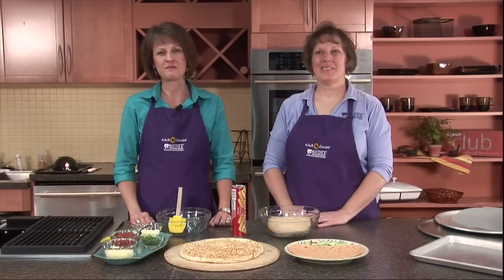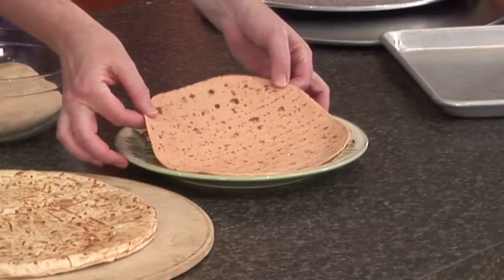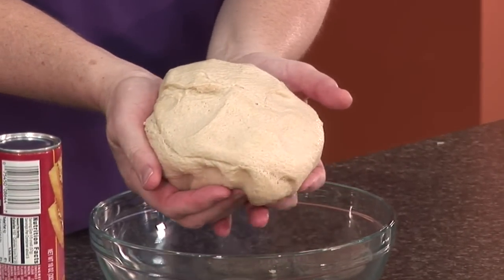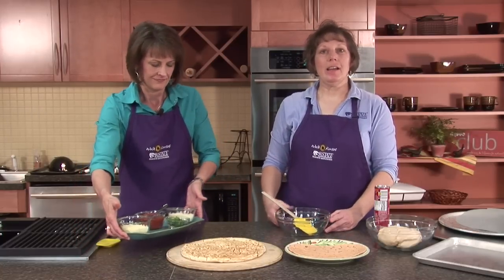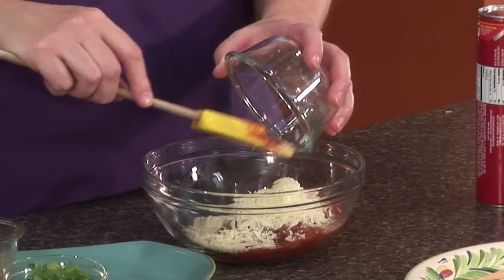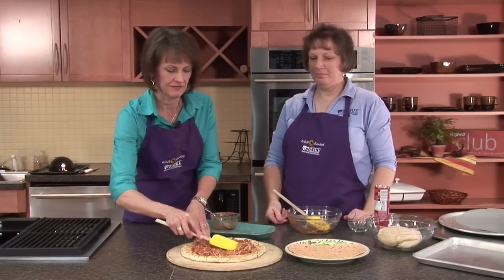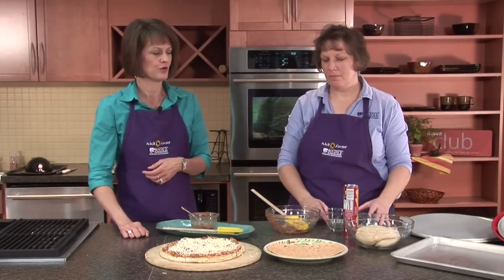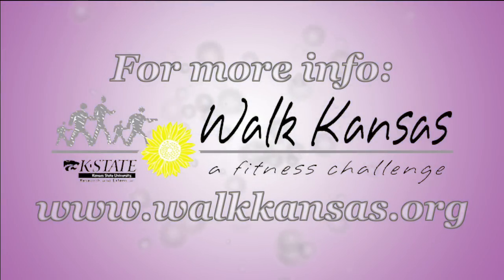Make Your Own Pizza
K-State Research and Extension nutrition specialists Karen Blakeslee and Sharolyn Jackson offer some tips for making your own pizza at home.  Taking the cook-it-yourself route saves money, and gives you more control over the nutritional value and caloric density of your pizza.